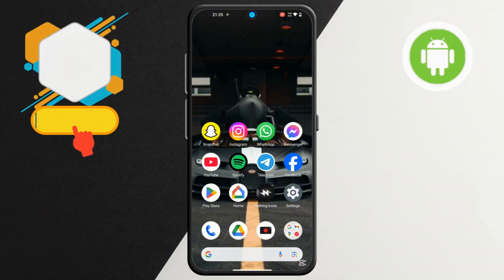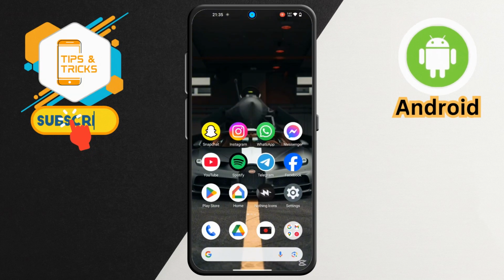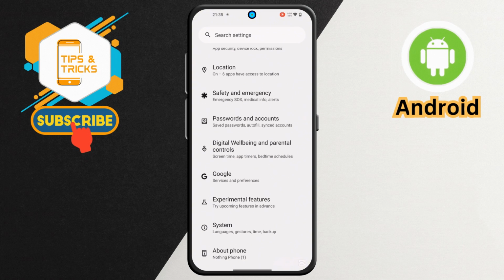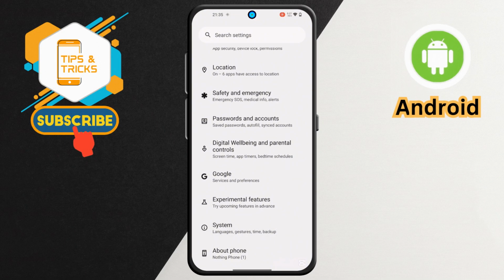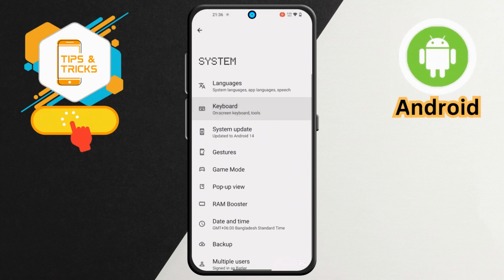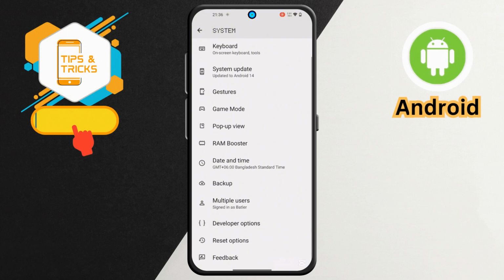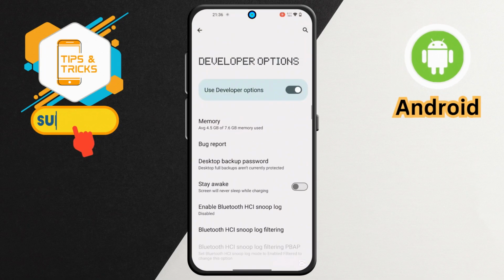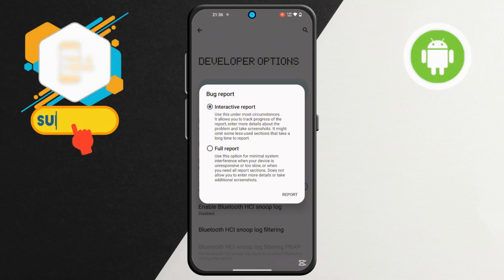How to Set A BUG Report on Android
In this detailed tutorial, we will guide you step by step on How to Set a BUG Report on Android (XIV). This helpful guide will assist you in learning how to enable and configure the bug reporting feature on your Android device. Whether you are an Android enthusiast, a developer, or someone troubleshooting your phone, this video will provide you with all the necessary instructions to use the bug report tool effectively.
A bug report helps you collect system data, logs, and app-specific information, which can be crucial for resolving technical issues and optimizing your Android experience. Throughout this tutorial, we will break down every step to ensure you can easily follow along and set up your device for bug reporting.
By following these clear instructions, you’ll be able to generate a detailed bug report to troubleshoot any issues or send feedback to developers. If you're looking to improve your device’s performance, fix glitches, or simply understand how your Android system works, this tutorial is perfect for you!
Remember, at Tips & Tricks we strive to make every process easy and clear so you can get the most out of your Android device.